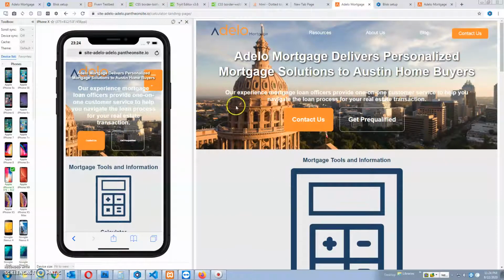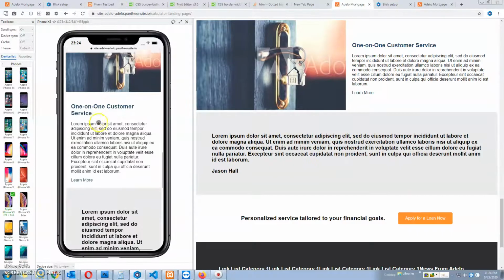Mobile Look at Adelo site in Blisk Emulator